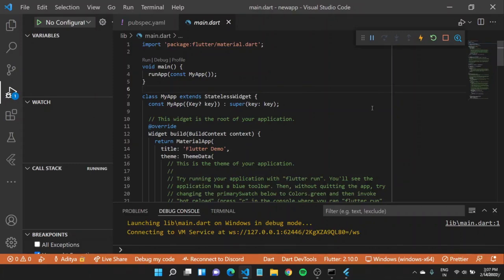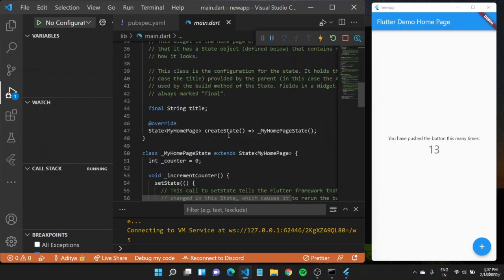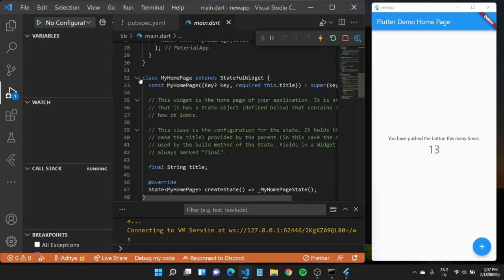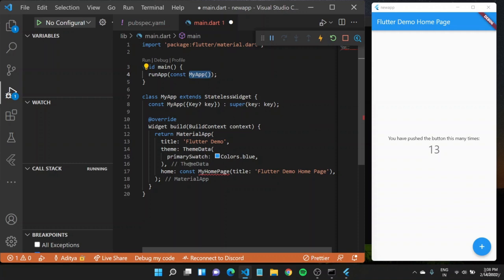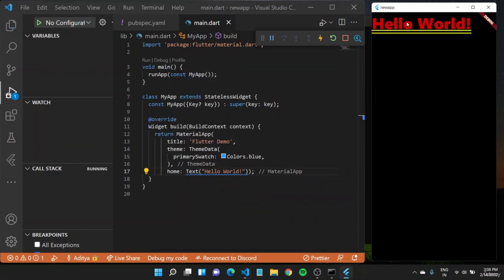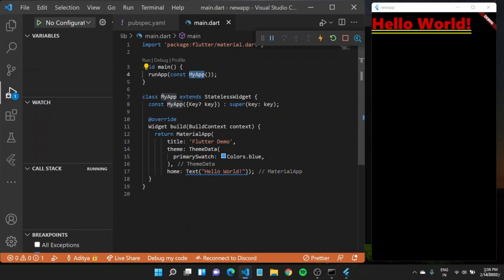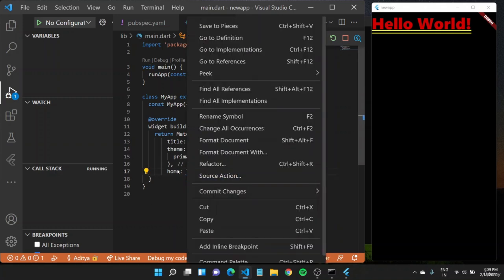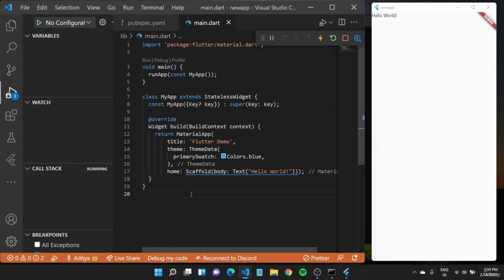Flutter & Dart for Beginners Complete Course 8 Hello World app in Flutter